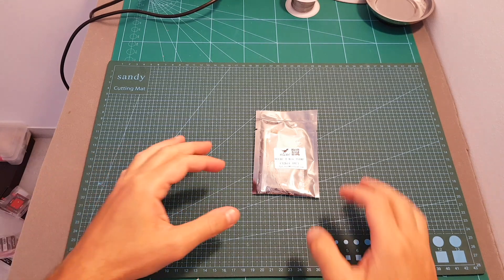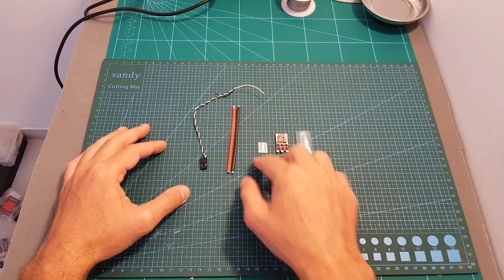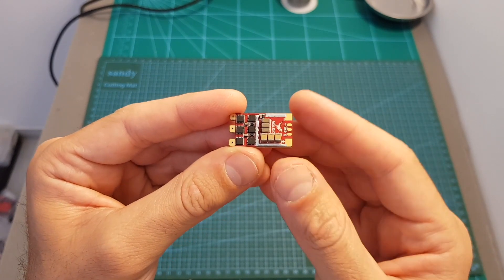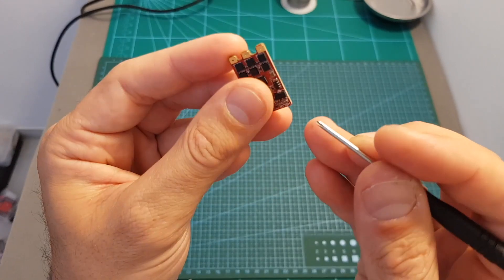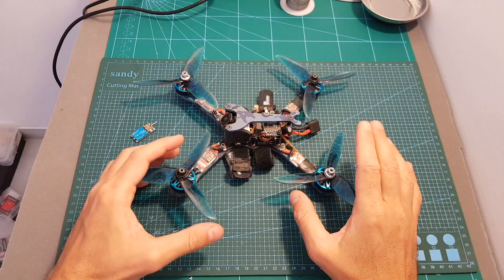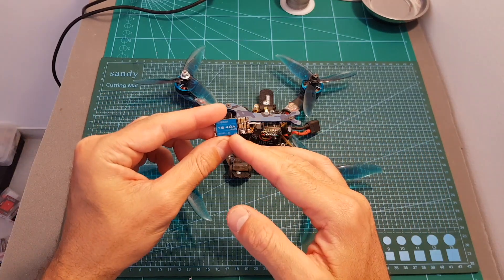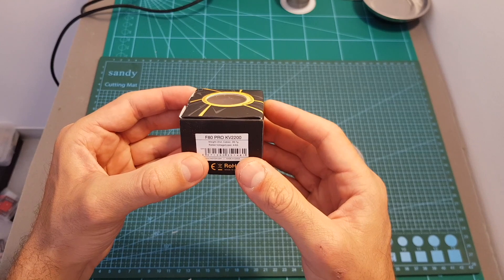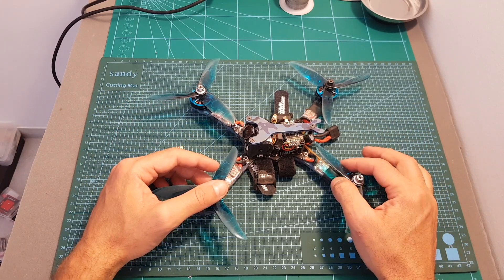HGLRC T-Rex 35AMP BLHeli_32 3-6S ESC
╠╗║╚╝║║╠╗║╚╣║║║║║═╣ I Really Appreciate Your Support!

Description:

HGLRC T-REX 35AMP 35A BLHeli_32 3-6S ESC DSHOT1200 for RC FPV Racing Drone

Brand name: HGLRC
Item name: T-Rex 35AMP ESC BLHeli_32
Input voltage: 3-6S Lipo
Work current: 35A
Burst Current: 45A
BEC: NO
Size(mm)L*W: 27*15
MOS: ALL N FET, TOSHIBA COMPANY
Copper: 3OZ*6 18OZ
Firmware: 32bit ESC with BLHELI_32 firmware
Protocol: DSHOT1200/ DSHOT600/ 300/ 150/ Oneshot125/ 42, MultiShot Damped mode
Weight: 3.4g(no include wire)
MCU: STM32F051

Features:
-Supported Protocols: Analog Signals - MULTISHOT, ONESHOT42, ONESHOT125/ Digital Signals - DSHOT150, 300, 600, 1200.
-Imported Japanese Toshiba MOSFETs and Japanese Murata Ceramic Capacitors.
-3oz High-TG PCB board: Reduces Heat Soak and improves system efficiency.
-Silicone Signal and Power Wires provides high heat-resistance and flexibility.
-Ultra-Small / Ultra-Light footprint.

Package included:
1x T-Rex 35AMP ESC BLHeli_32

Title: Together
Artist: TULE